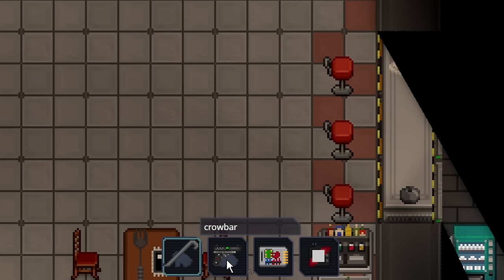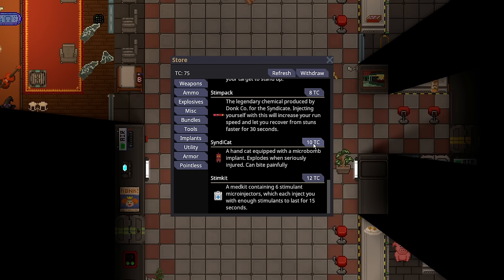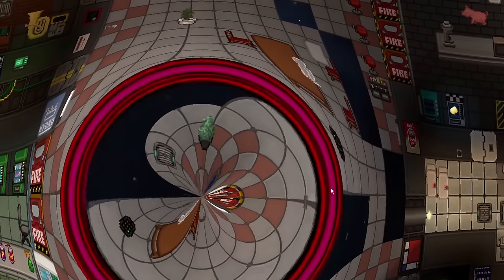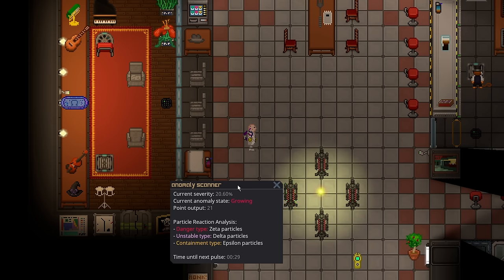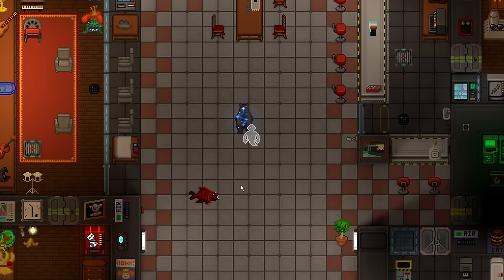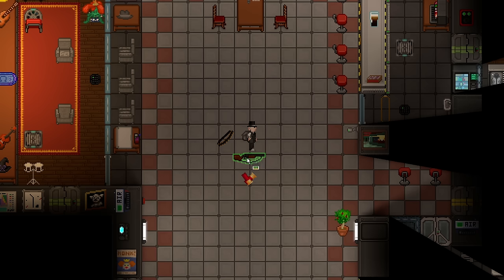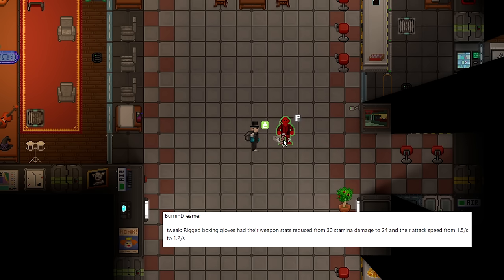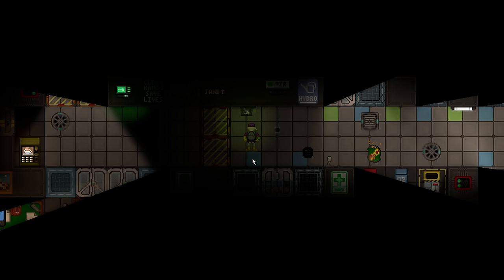SS14 - Weekly Update Vlog - Dec 31 - Jan 7 (Syndi Assault Borg, Flatpacker, Magnet Changes)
The syndicate has acquired cyborgs of their own. The assault borg is equipped with a light machine gun, a cryptographic sequencer, and an energy sword. They aren't cheap, though, costing 65 telecrystals. Science also received some new machines, one of them being the Flatpacker 1001. The Flatpacker allows you to construct machines in a flatpack to be unpacked at a separate location. The salvage magnet is undergoing some changes as well; you can now select the type of asteroid to mine. As well as numerous other changes and tweaks over the week.

0:00 Syndicate Assault Cyborg
2:06 Syndi Cat
2:37 Singularity Beacon
3:24 Flatpacker
4:18 Hellfire Heater/Freezer
4:44 Electric Anomaly Tesla
5:07 Printable Gauze
5:17 Cheaper Plasma
5:38 Chill Bounties
6:07 Salvage Mobs Lose Ghost Role
6:20 Salvage Magnet Rework
7:24 Shotgun Filling
7:53 Observation Kit
8:30 Cheaper Implants
8:44 Rigged Gloves Nerf
9:05 Med Hud
9:50 Janitor Light
10:25 Conclusion